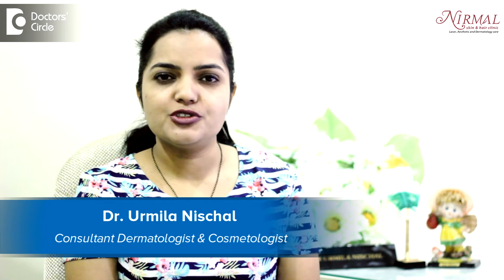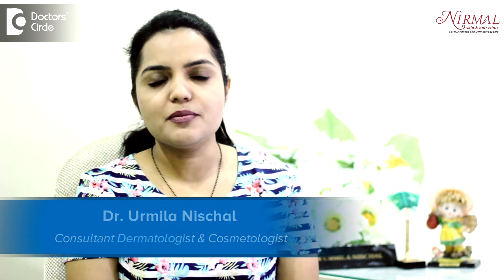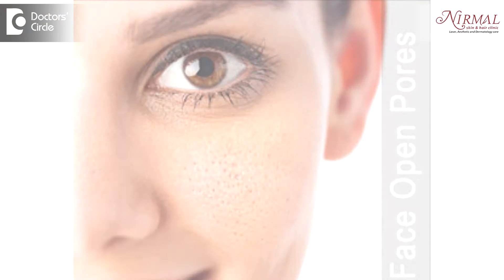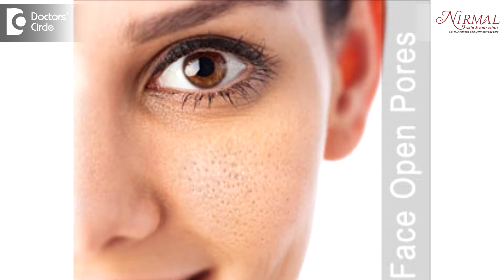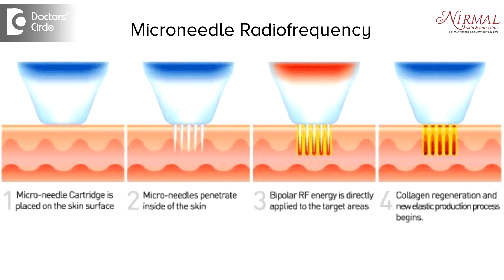Is there any permanent solution for open pores? - Dr. Urmila Nischal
Open pores are the follicular dilatations or opening of the hair follicles on the skin. If you see open pores in the young age group it is basically because of the oily skin. When people have lot of oil secretions these follicle openings usually remains open so that the oil comes out. So oily skin is one of the reason for open pores in younger population. In the elderly or beyond 35-40 it is because of the laxity of the collagen or the supporting tissue which leads to dilatation of the follicles and thereby we see opened pores. Well there are lot of treatments for open pores. Few of them are just temporary, so when you use a face wash  which controls the oil like salicylic acid based face wash or  a cream containing salicylic acid and retinol what happen is it reduces the oil for time being and the pores appears to be tightened. But this is not a permanent solution, it is more or less temporary. As soon as your oil secretion starts increasing the pore size might become more. So more permanent treatment for this would be something like Microneedle radiofrequency wherein radiofrequency is delivered into the skin with the help of multiple tiny microneedles and it helps in tightening of tissue around the hair follicles, the follicular openings and it also reduces the seborrhoea or the oily secretions. So this is more or less the permanent solution. Other option could be carbon peeling which is done with the help of q-switched laser. What is done is first the carbon solution is applied on the face and the excess is wiped off. So the extra carbon goes and lodges in the oil glands or the sebaceous glands and when the laser light is passed carbon particles absorb all the energy and they get busted. So in this action the skin gets resurfaced. The skin as well as the follicular lining is resurfaced and thereby it causes tightening of the pores. These two are more or less the permanent solutions for open pores.